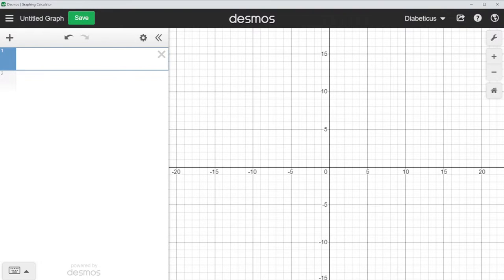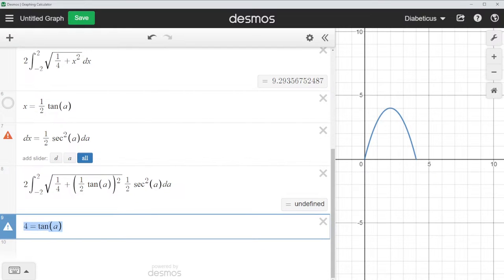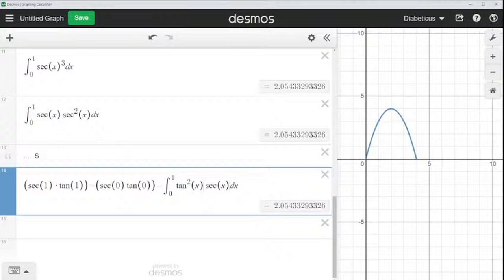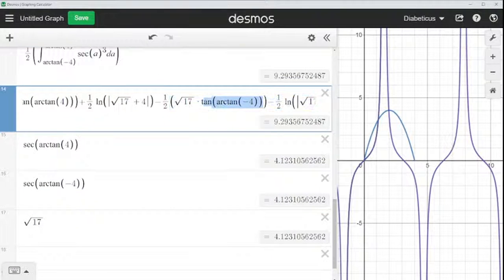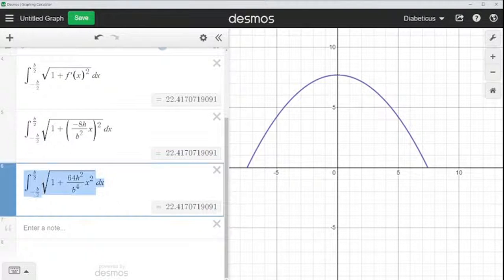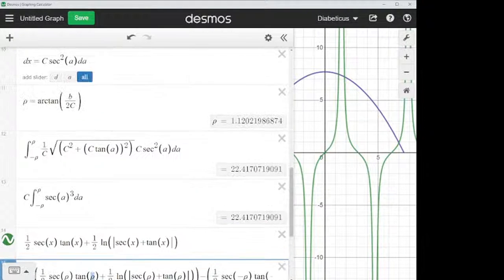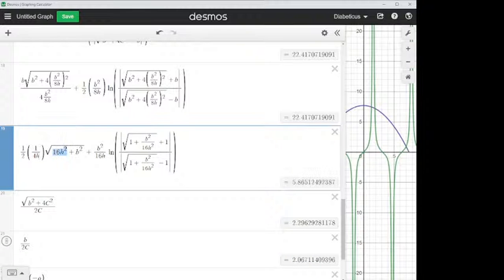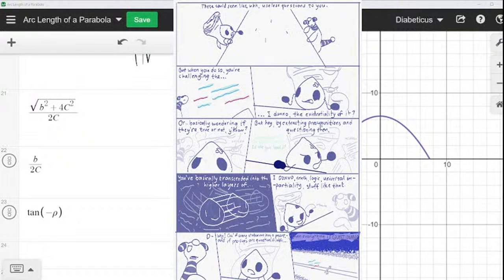unprepared impromptu stream lets go (arc length of a parabola)